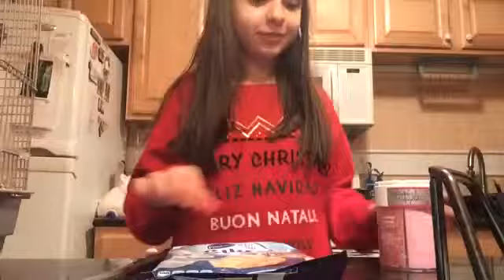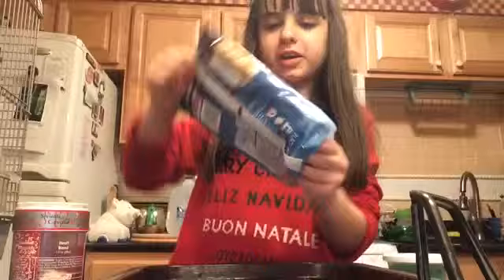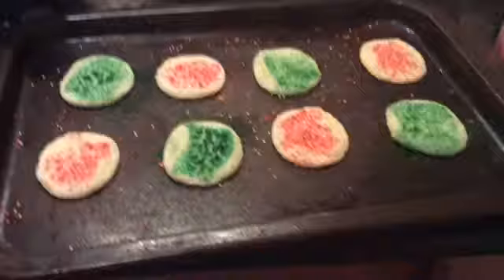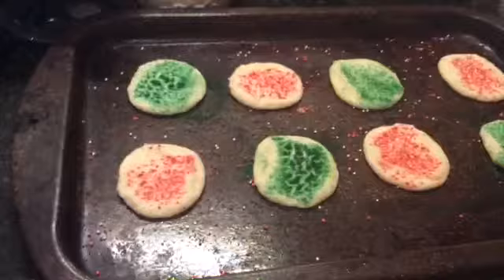IN THE KITHEN WITH JULIE: Christmas Sugar Cookies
This is my  sugar cookie recipe

My Family VLOG Links

EVERY VLOG EVER MADE